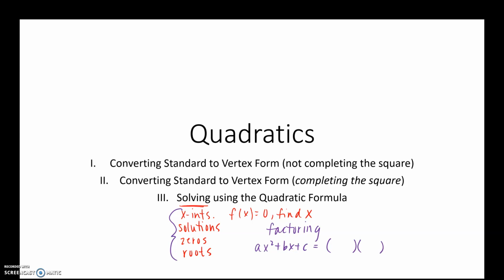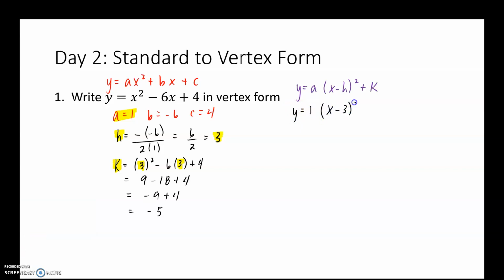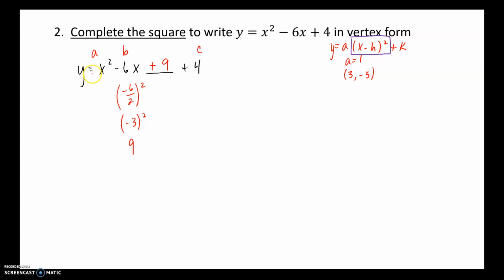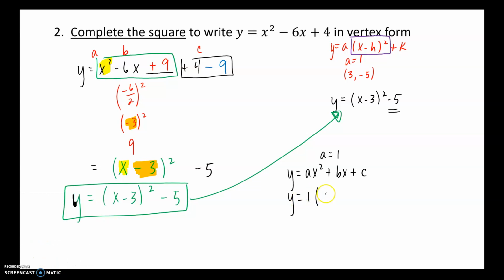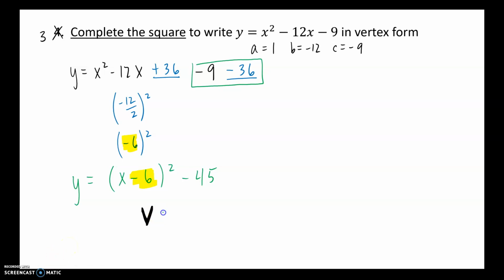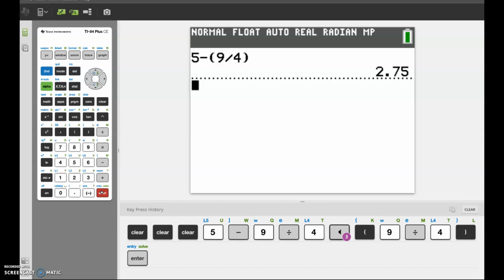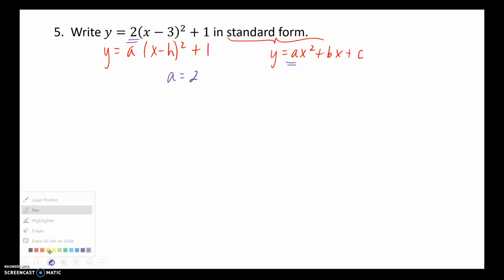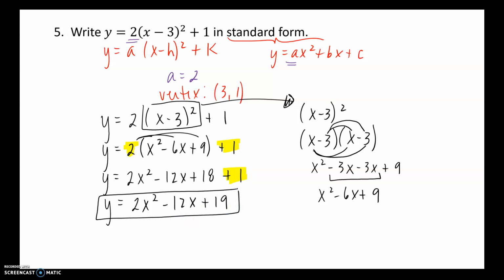Quadratics: Completing the Square